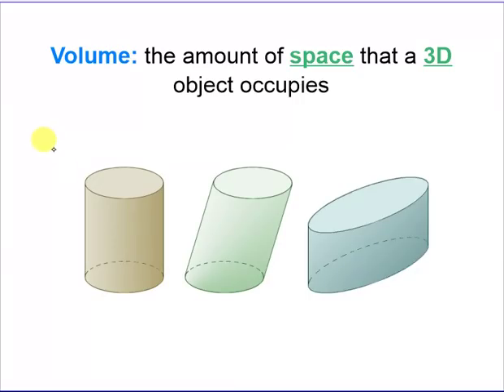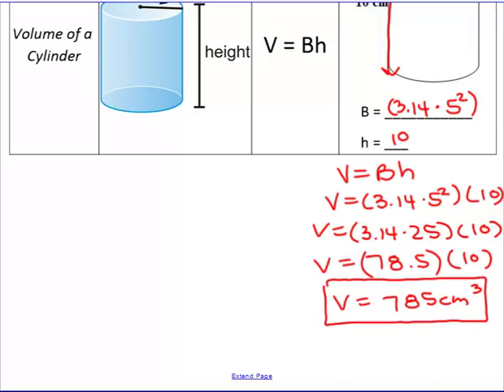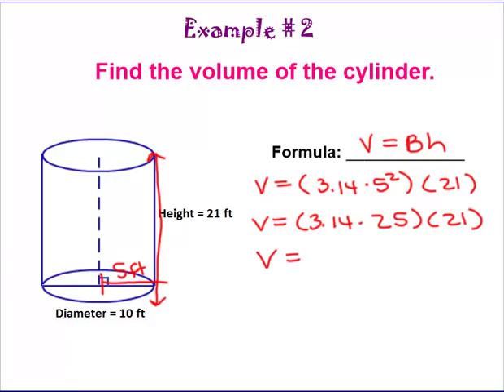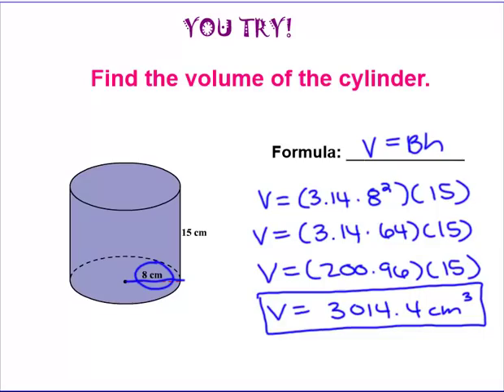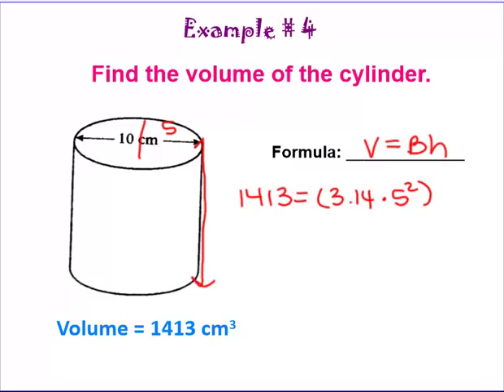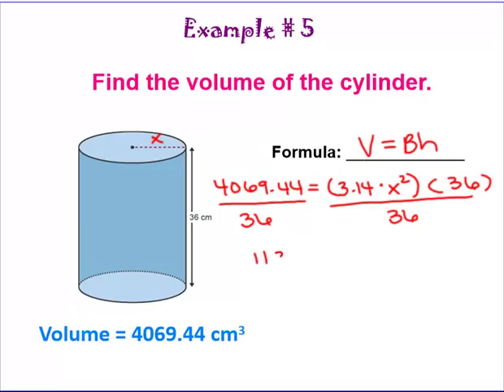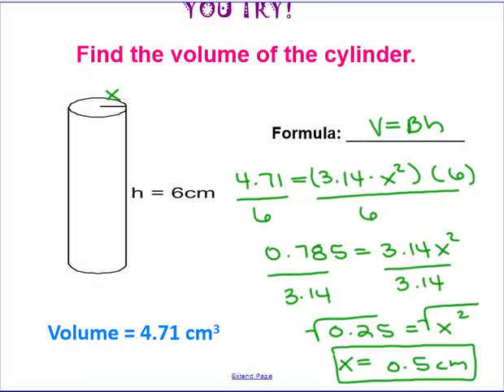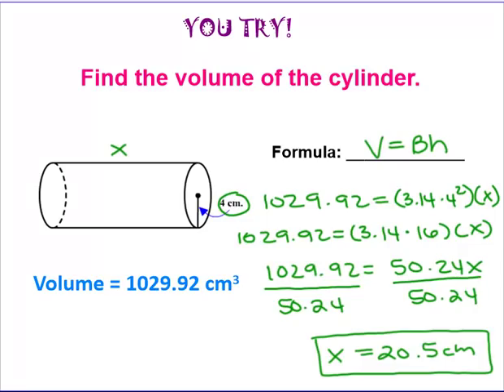Volume of Cylinders